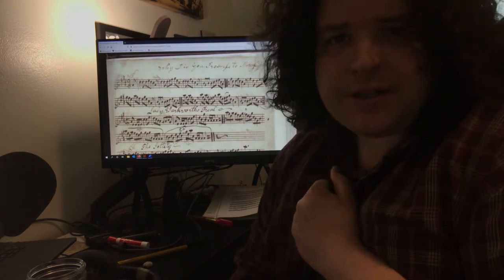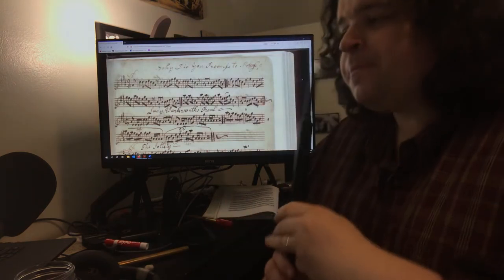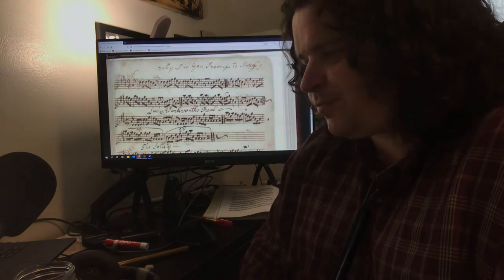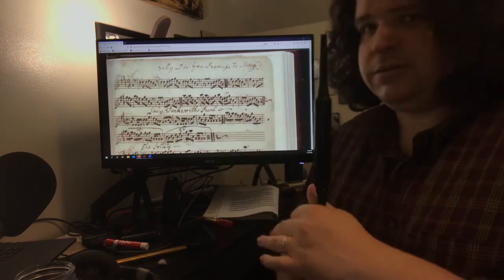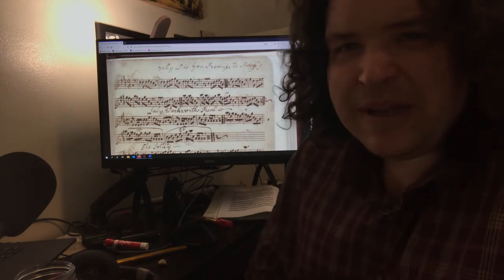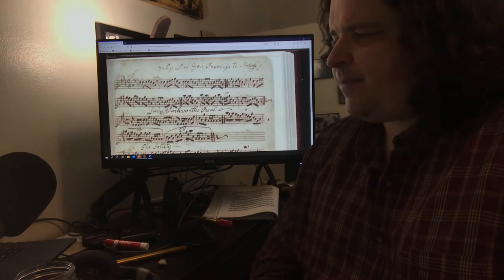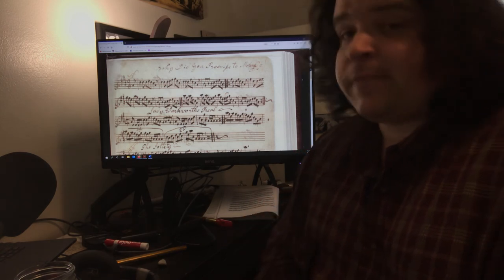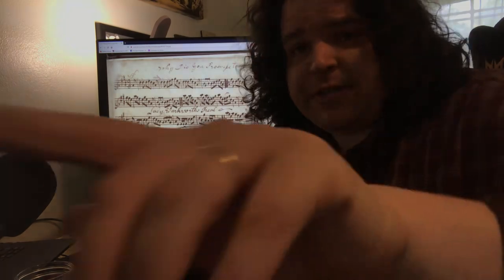Why did you Promise the Marry tutorial from William Vickers manuscript